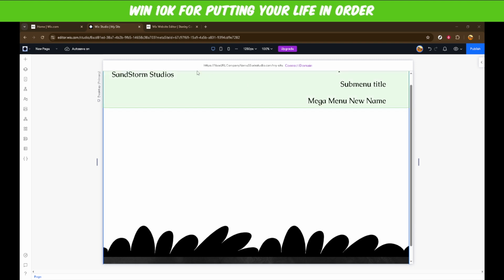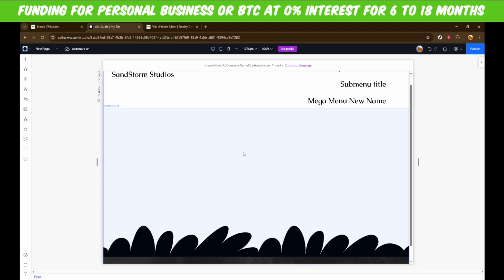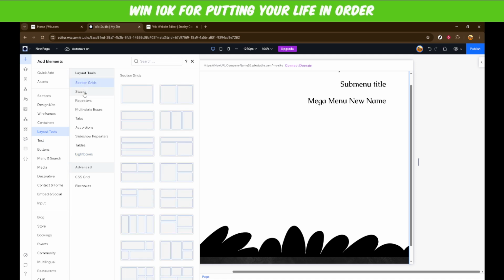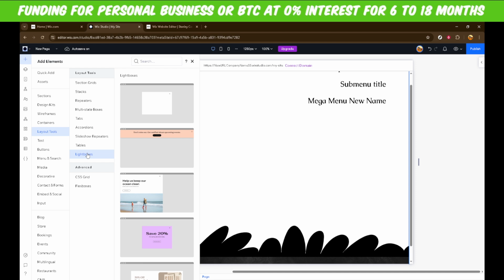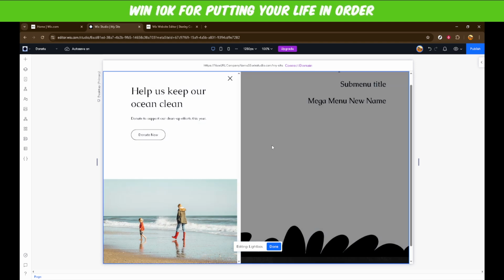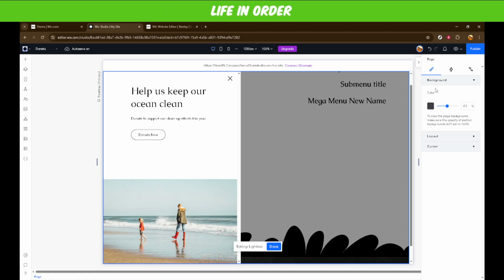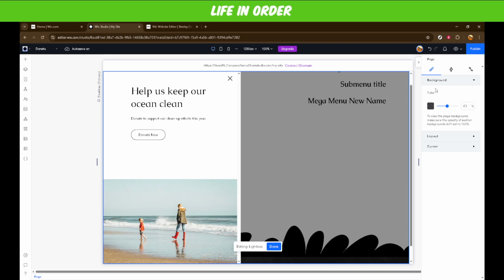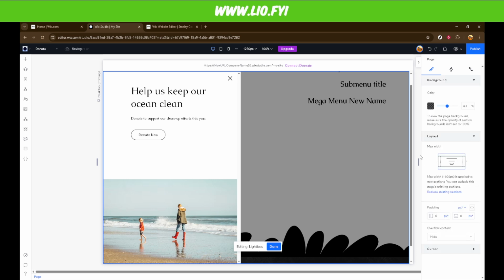How to Add a Pop Up or Lightbox in Wix Studio { 2025 edition }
How to Add a Pop Up or Lightbox in Wix Studio